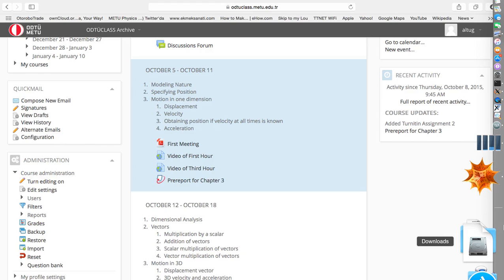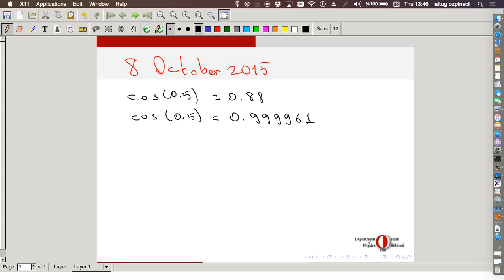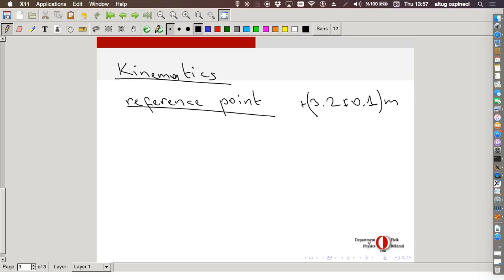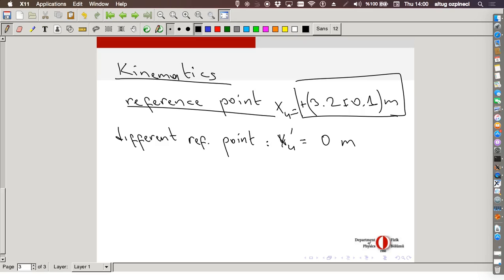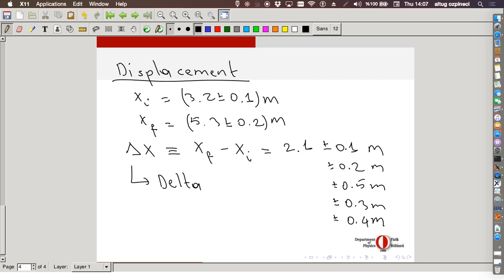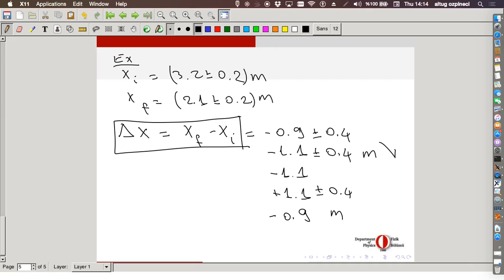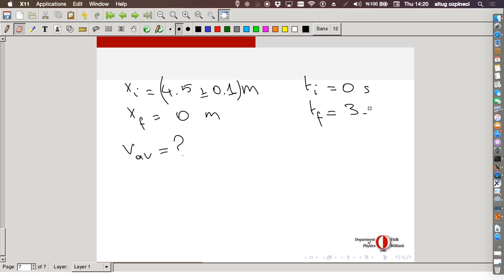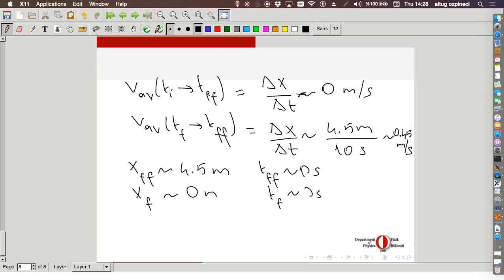20151/Phys109 Week 1 Day 2 Hour 1